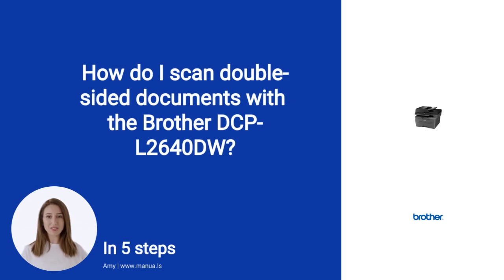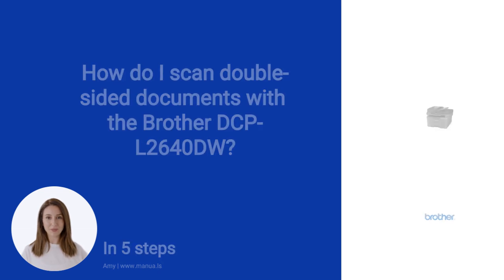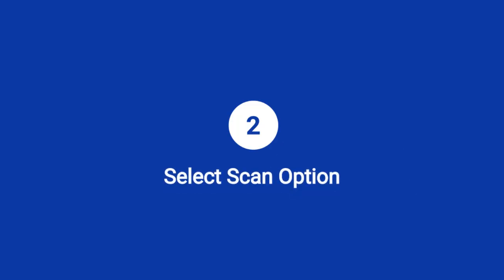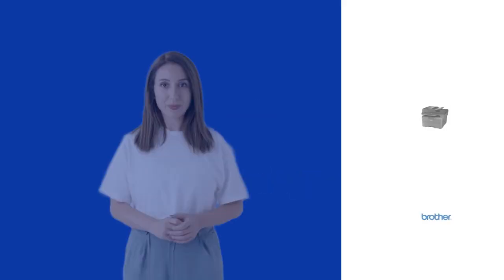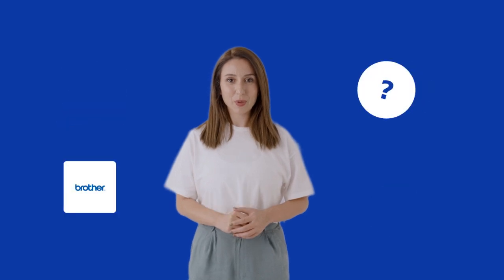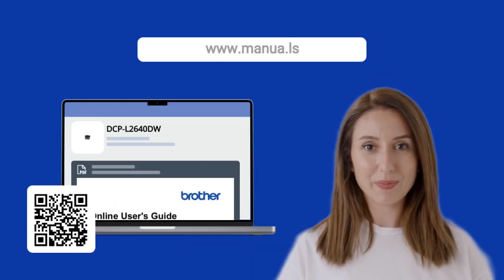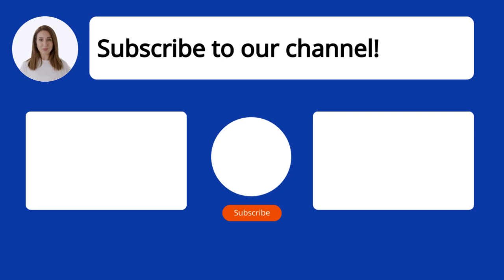How to Scan Double-Sided Docs on Brother DCP-L2640DW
📺 Learn how to scan double-sided docs on your Brother DCP-L2640DW with ease. Watch this video for step-by-step instructions!

📖 In 5 steps:
1. Load your double-sided document into the feeder with printed sides facing up.
2. Press the Scan button and select [to PC] on the interface.
3. Choose [File] to save as a document and confirm your selection.
4. Press Options, then select [2-sided Scan] to activate duplex scanning.
5. Press Start to begin scanning both sides of your document automatically.

📚💬 Manual and other questions:
On our site, you can find the complete manual for the Brother DCP-L2640DW. There, you can also ask your question to other Brother DCP-L2640DW users.